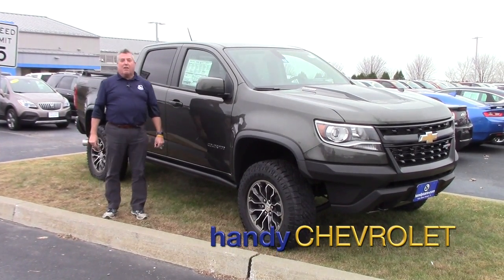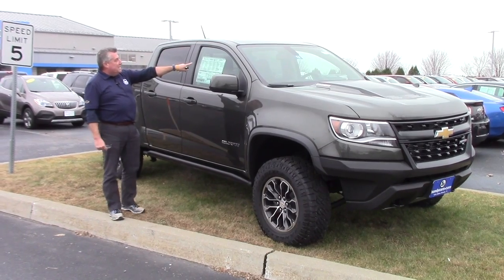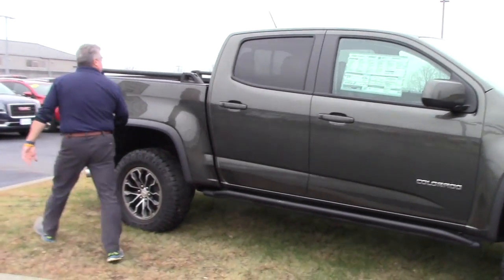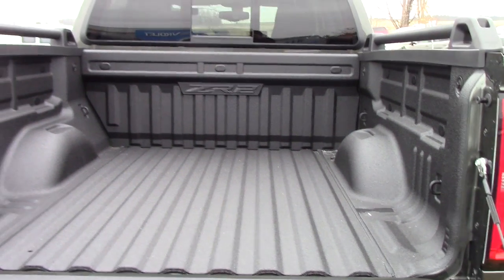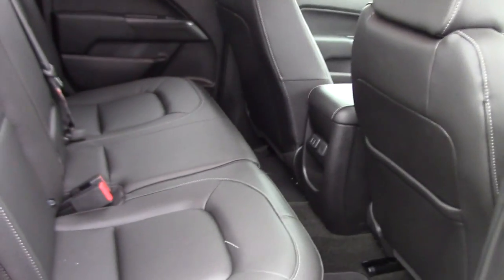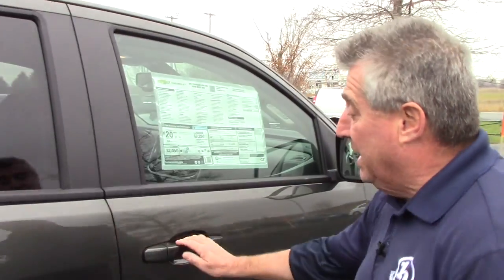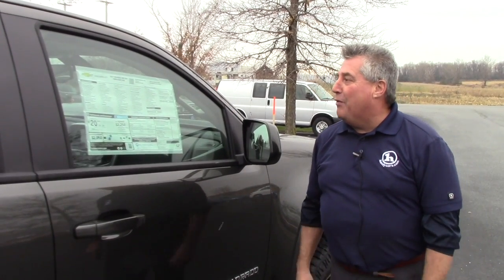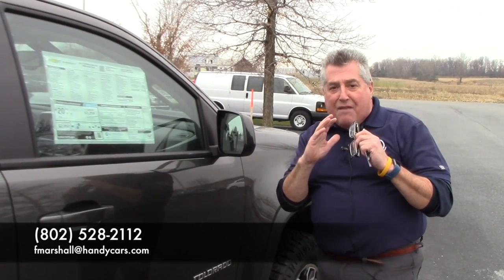2017 Toyota Colorado for Justin from Frank